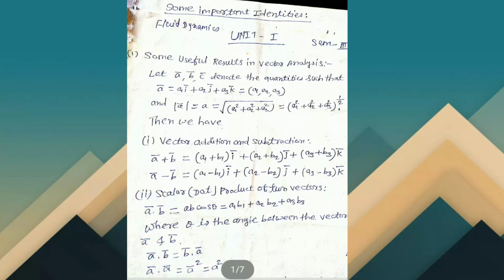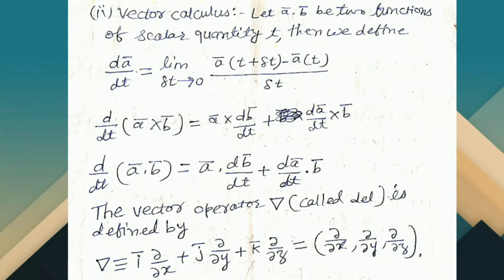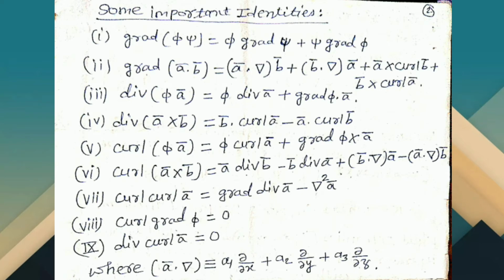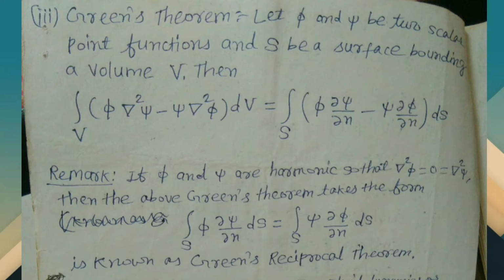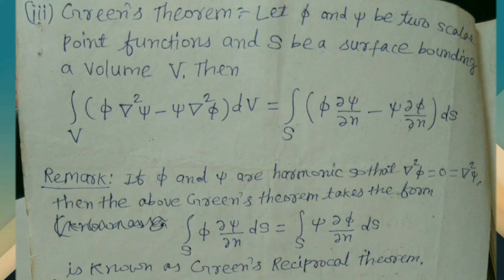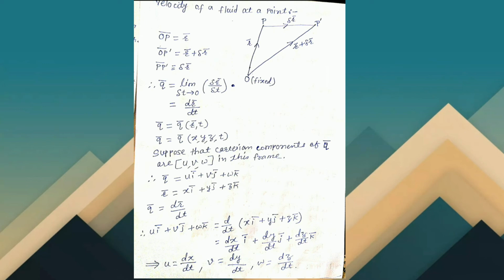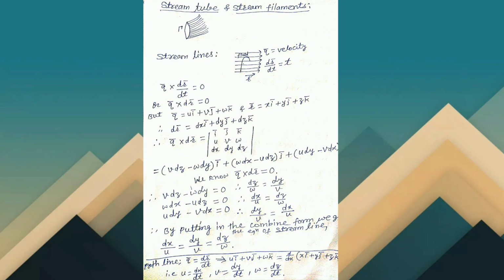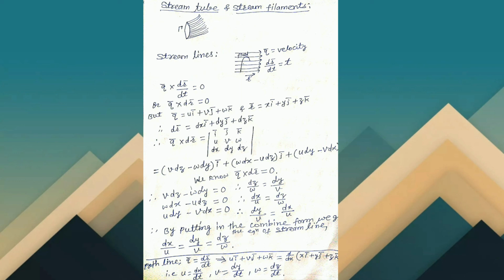Lecture-01unit-1 Fluid Dynamics|Kinematics of Fluid in Motion|Real Fluids and Ideal Fluids|M.Sc.-II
This channel is devoted for concepts of Mathematics We will discussed all possible concepts of Mathematics so that students of graduation, post-graduation also who prepare for competitive exams will be benefited.

The given Lecture is useful for the basic concepts of Mathematics and also for M.Sc.Second year Mathematics exams., MPSC, UPSC ,SET, NET, GATE  CSIR Eexams also for other Competitive exams
In this video we have discussed the following points ,